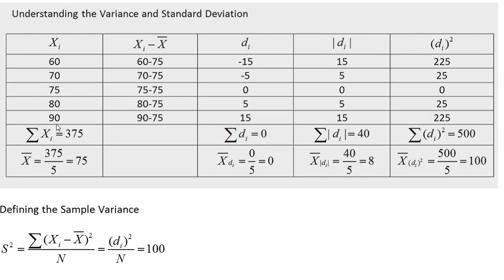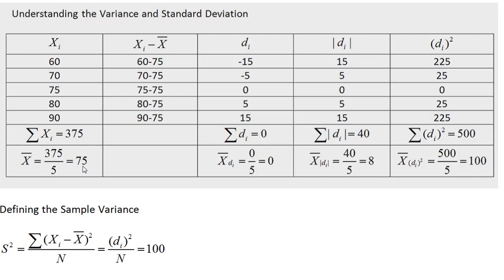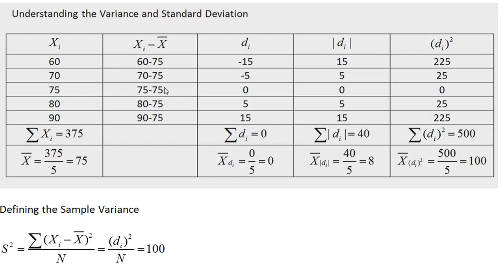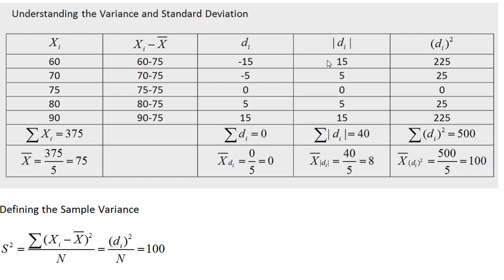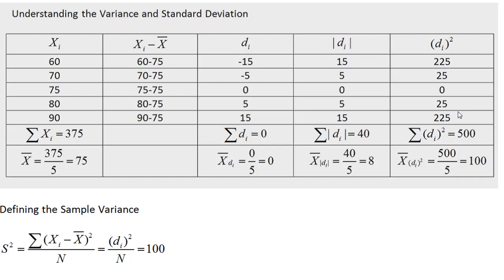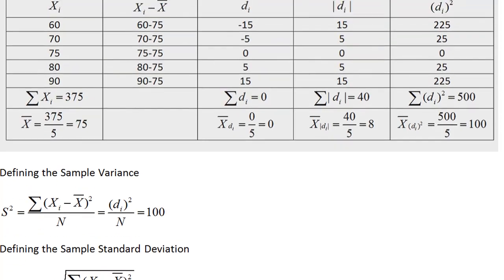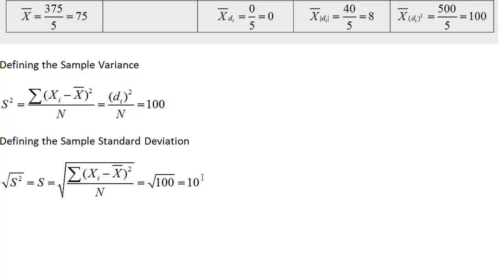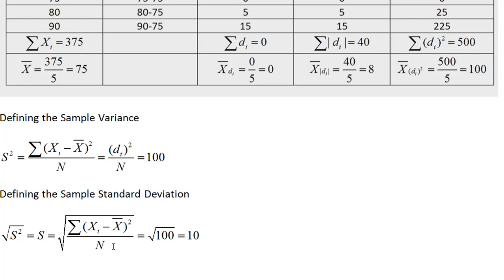Understanding the Variance and Standard Deviation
This video is best viewed at 720 HD resolution, and even expanded on a large screen should appear crystal clear. At lower resolutions such as 360p or 480p, it is still viewable, though not as clear.

UNDERSTANDING THE VARIANCE AND STANDARD DEVIATION: A brief lecture on the conceptual development of two very common measures of dispersion, the variance and standard deviation. We use a very small data set, experiment with averaging deviations and then obtaining the mean absolute deviation, then settle on the technique of averaging the sum of squared deviations, which is known as the variance. Then, because we had to square the deviations to avoid them summing to zero, we take the square root of the variance to get the standard deviation. The standard deviation is in the original units of the variable for which it is being computed, and as such, it is usually more common to report the standard deviation than the variance. The standard deviation tells us the average deviation from the mean for a given set of data. For instance, if the standard deviation is equal to 10, we say, "On average, scores differ from the mean by 10 points."